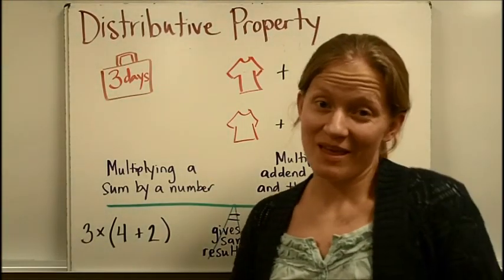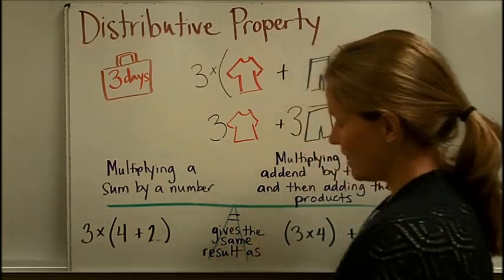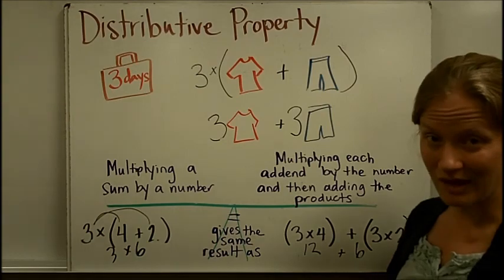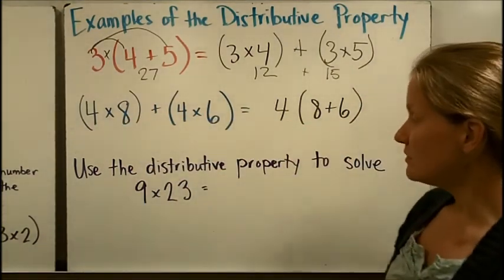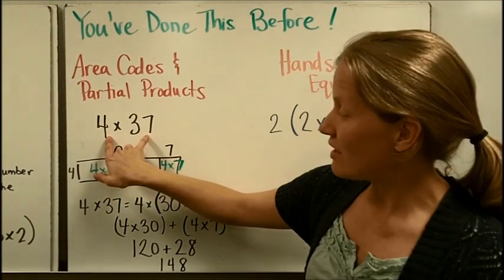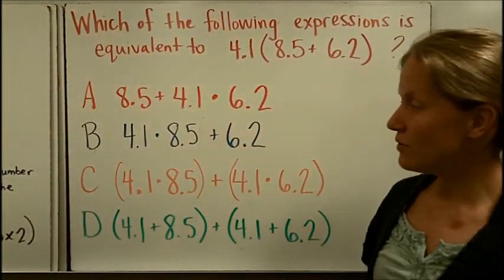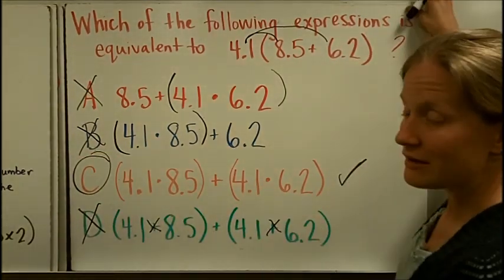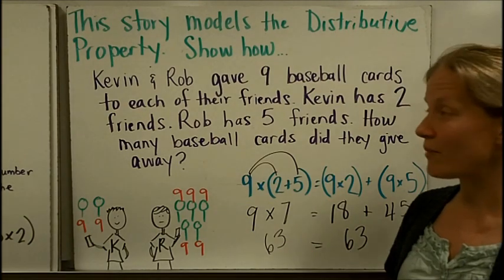Distributive Property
VA SOL 5.19  Gives a real life example of distributive property.  Gives a definition of the distributive property using a balance scale model.  Shows how to finish and/or solve an equation using the distributive property.  Shows how to use the distributive property to multiply using mental math.  Relates the distributive property to the area model of multiplication and Hands on Equations.  Gives example problems at the end.